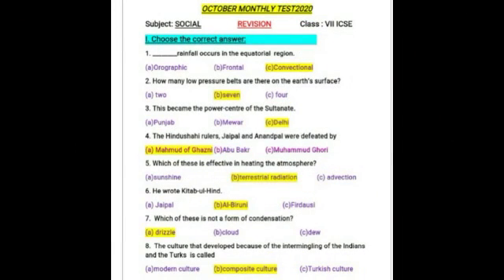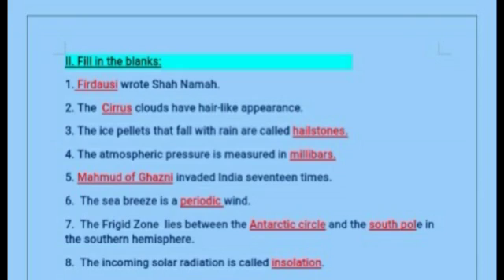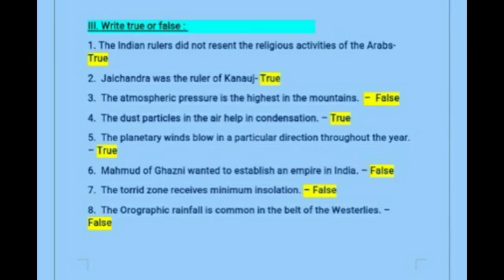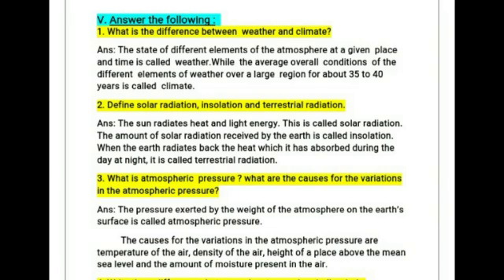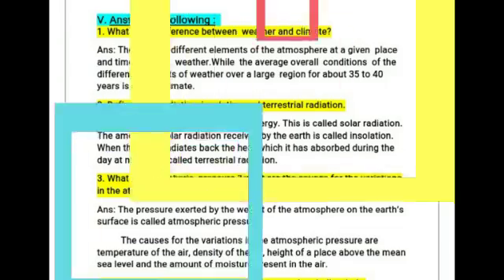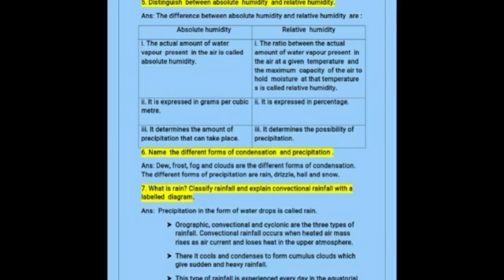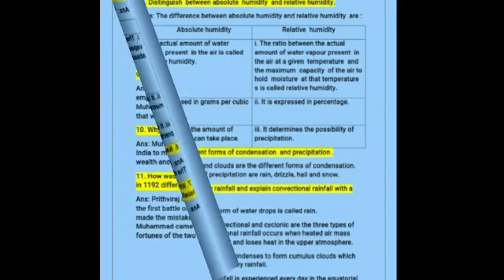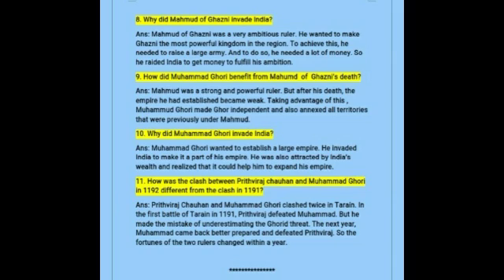VII STD SOCIAL REVISION 6.11.2020